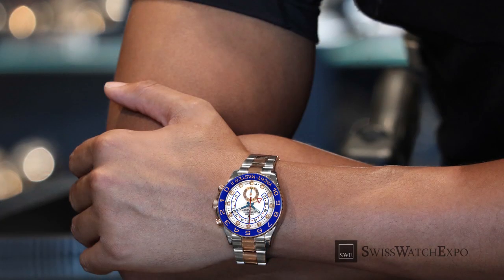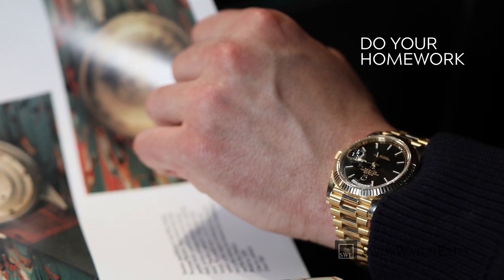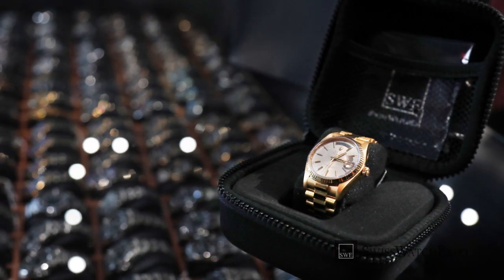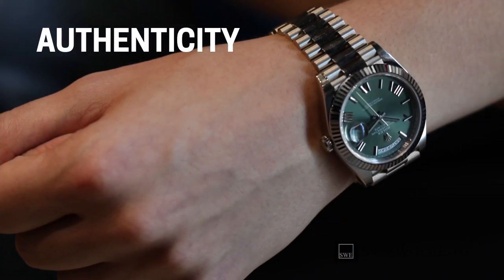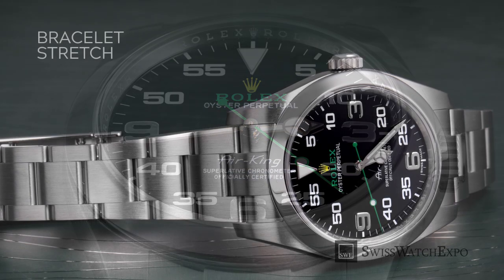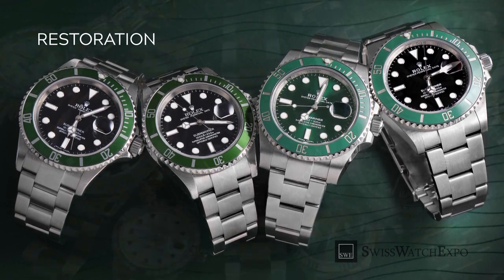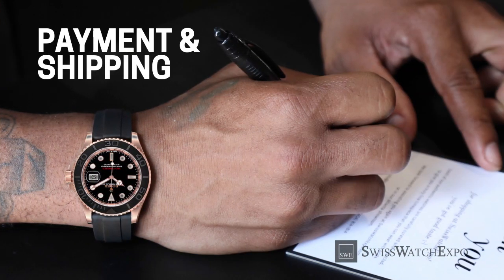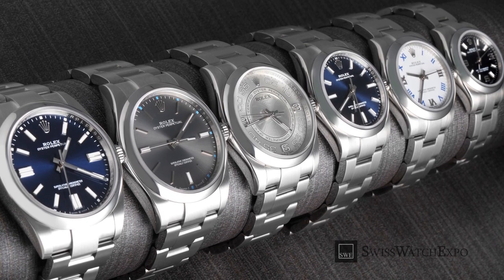How to Buy Pre Owned Rolex Watches | SwissWatchExpo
Buying a Pre Owned Rolex watch offers many benefits - from the significant cost savings, to the increased availability, and vast variety of watches. If you're in the market for a pre owned Rolex, there are 5 questions you must ask for a successful buying process. Here's how to buy a pre owned Rolex watch.

TIMESTAMPS:
0:00 - Intro
1:22 - Choosing a Model
2:12 - Where to Buy Pre Owned Rolex
4:02 - Authenticity
5:07 - Watch Condition
7:25 - Payment and Shipping

Featured watch:
Rolex Watches

Check out our collection of Rolex watches for men and women at SwissWatchExpo